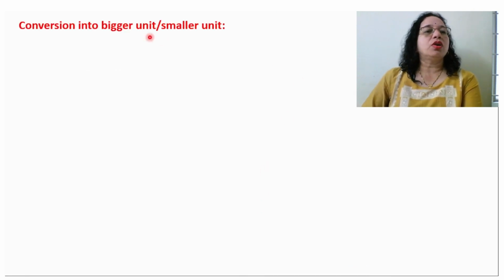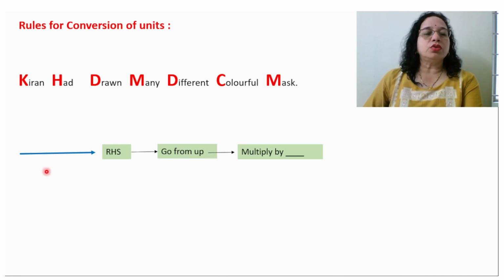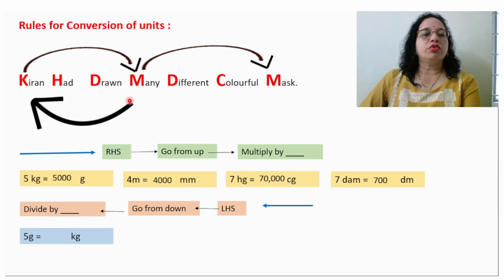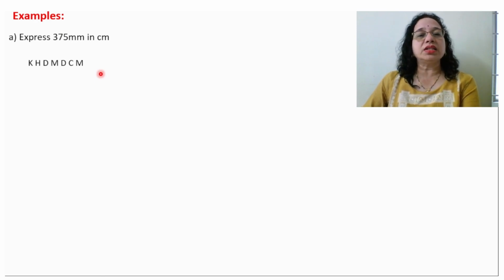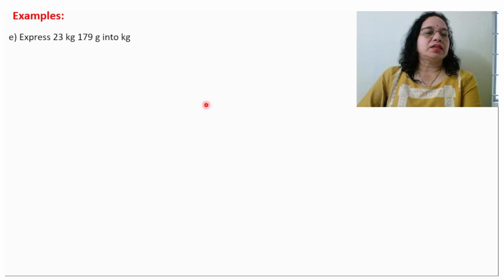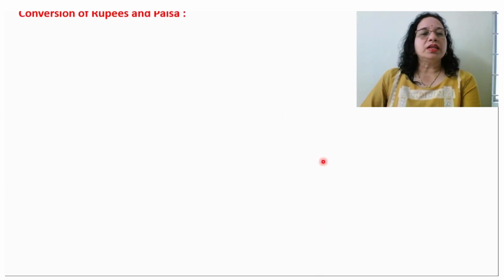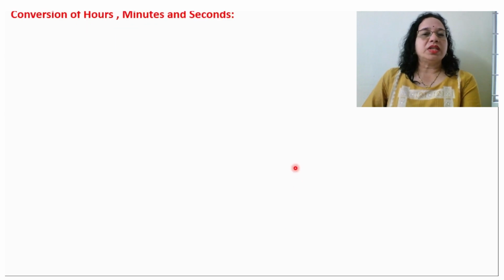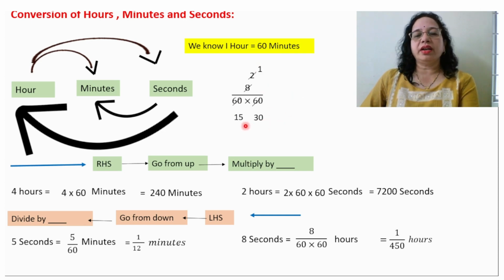Decimal :Conversions - hg to cg, dal to dl, km to mm, Rs to p, Hours to Seconds, Seconds to Minutes.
"Grade 6 Chapter 8: Decimal Conversions Made Easy - hg to cg, dal to dl, km to mm, Rs to p, Hours to Seconds, Seconds to Minutes, and More!"
Grade 6 Chapter 8 Decimals
Grade 7 Chapter 2 Fractions and Decimals
Hi,
About this video:
 Friends in this video you will learn about Conversion of units: hg into cg, dal to dl, km to mm, Rs to p, Hours to Seconds, Seconds to minutes etc.

In this educational video tutorial designed for Grade 6 students, we delve into Chapter 8: Decimals and explore the fascinating world of unit conversions. We cover a wide range of conversions, including transforming hectograms (hg) into centigrams (cg), dekaliters (dal) into deciliters (dl), kilometers (km) into millimeters (mm), rupees (Rs) into paise (p), hours into seconds, and seconds into minutes.
📚 Topics Covered:
• Decimal Basics
• Hectograms to Centigrams
• Dekaliters to Deciliters
• Kilometers to Millimeters
• Rupees to Paise
• Hours to Seconds
• Seconds to Minutes
This video is tailor-made for Grade 6 students to grasp these essential concepts effortlessly. Join us for a fun and informative journey through decimal conversions and unit transformations.

Part 3 Grade6, 7: Equivalent Decimals, Like & Unlike decimals, Ascending & descending order, Conversion of unlike decimals in to like decimals

Part 5 Grade 6, 7: Conversion of units: hg into cg, dal to dl, km to mm, Rs to p, Hours to Seconds, Seconds to minutes etc.
My upcoming videos on Decimal topic are:

Part 6 Grade 6, 7: Addition & Subtraction of Decimals, Examples, Word Problems
Part 1 Grade 7: Recap for decimal fractions, fractions, equivalent decimals, like 7 unlike decimals, addition & Subtraction of Decimals.
Part 2 Grade 7: Multiplication of decimals, Multiplication of decimals by 10, 100, 1000, Multiplication of decimals by whole number, Multiplication of decimals by decimal
 Part 3 Grade 7: Division of decimals, Dividing whole number by 10, 100, 1000. Dividing decimals by 10, 100, 1000. Dividing decimals by whole number. Dividing decimals by decimals.

Grade 6 Chapter 5 Understanding Elementary Shapes – 5 videos
Grade 6 Chapter 7 Fractions – 7 videos